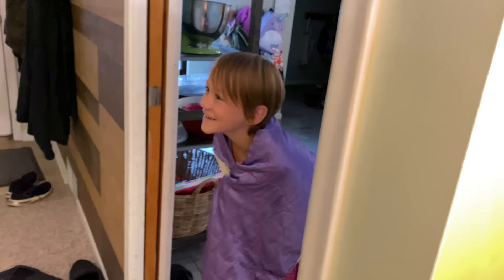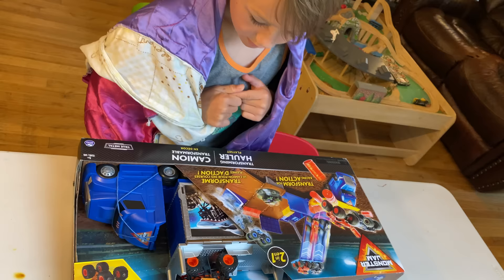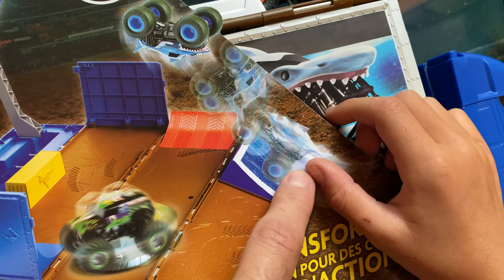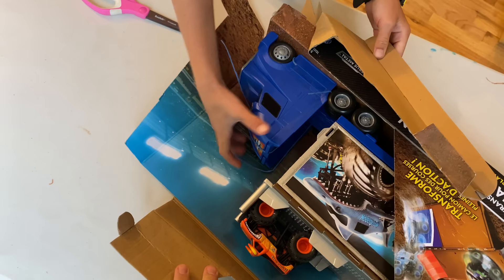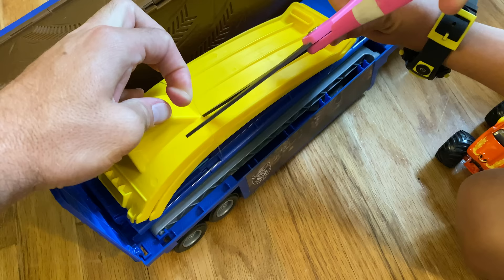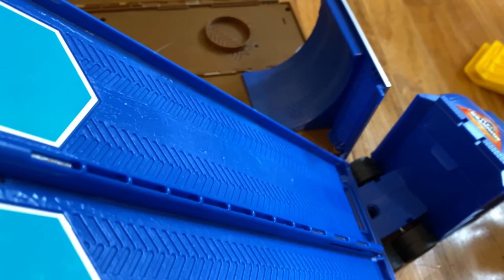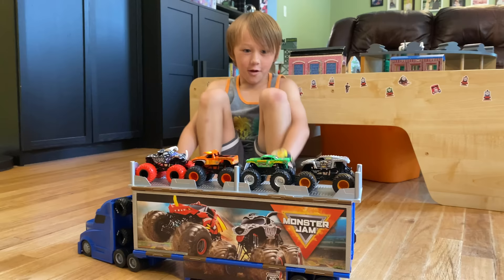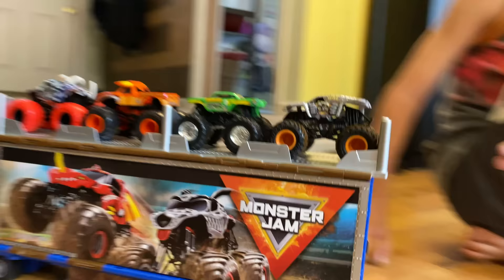Monster Truck Toys UNBOXING 📦 - Monster Jam TRANSFORMING HAULER Stadium Arena with El Toro Loco!!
Spin Master's newest and coolest 2020 Monster Jam toy is here: El Toro Loco's Transforming Hauler 2-in-1 Stadium Playset!! It comes with barrels to smash into, a donut wheel, a back flip ramp, and a downhill race jump! Throw in some real Freestyle Highlights, and WOW - it doesn't get any better than this!!